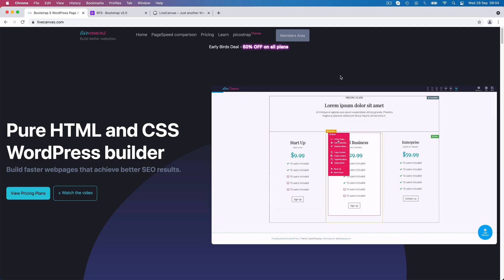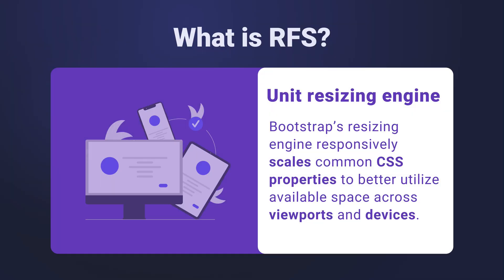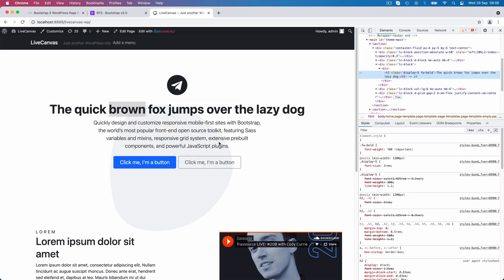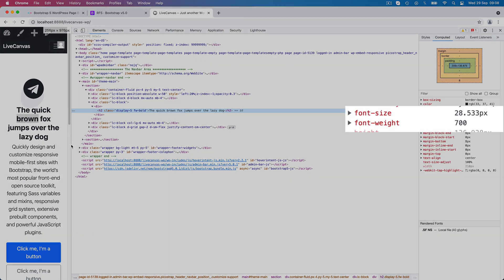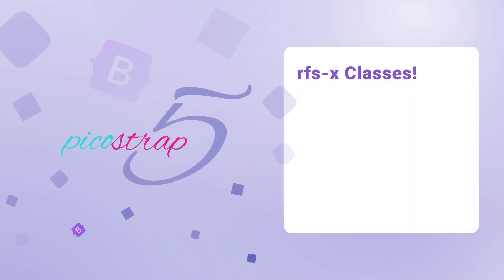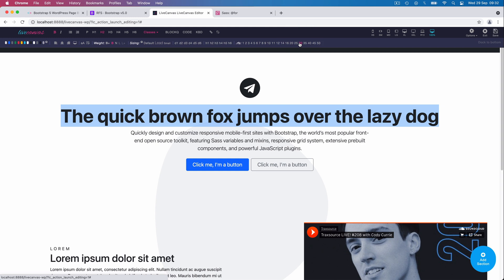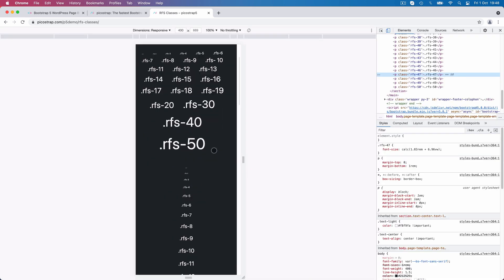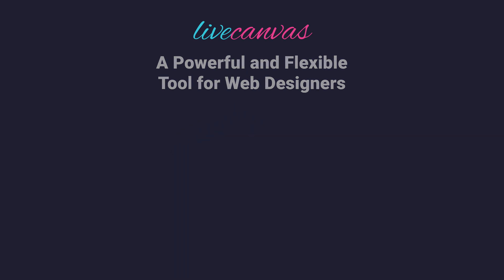RFS: Responsive Font Sizing in LiveCanvas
Learn how easy it is to take advantage of  responsive typography with Bootstrap 5 and LiveCanvas, thanks to RFS.
Discover how headings and larger text elements are automatically resized upon viewport size.

Moreover, learn how our own rfs- helper classes can give you fine grained control over responsive font sizing, and how you can use them within LiveCanvas.

If you haven't yet, discover LiveCanvas: the visual code editor to build fast webpages, that can be served by WordPress or live on their own as static HTML.